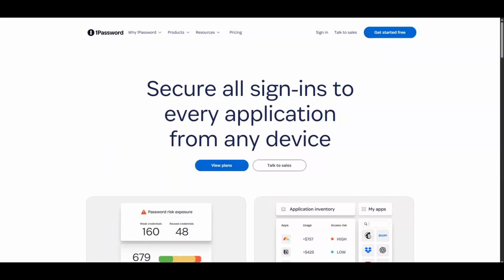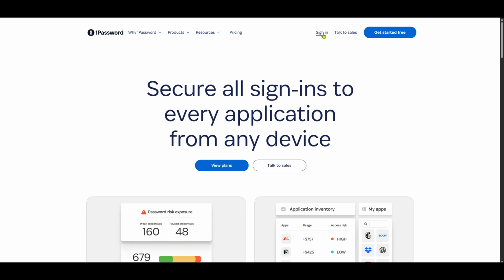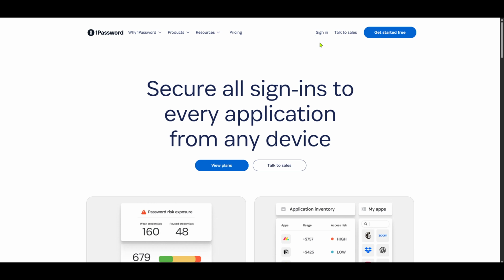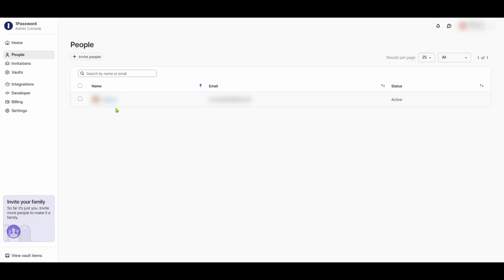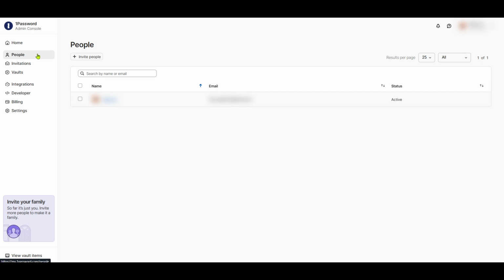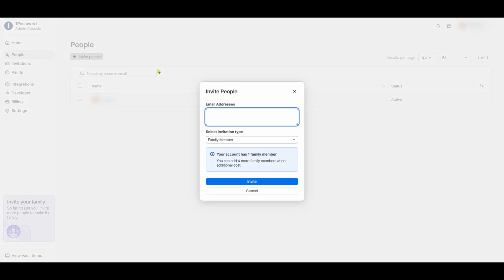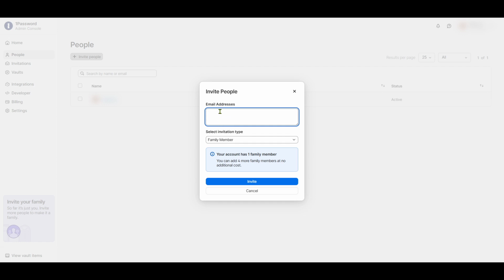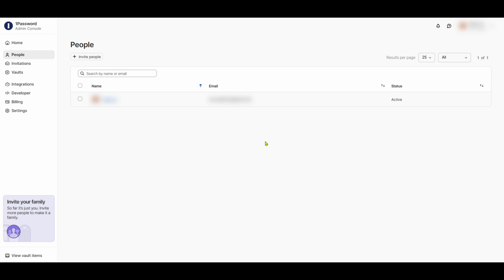How To Add Family Member In 1password [2025 Guide]